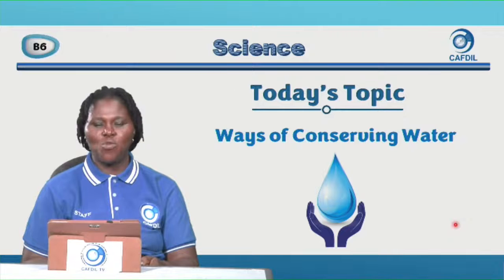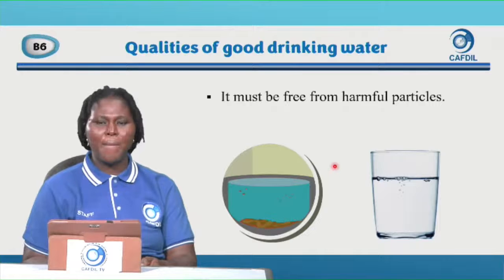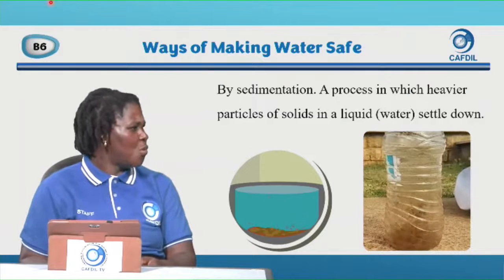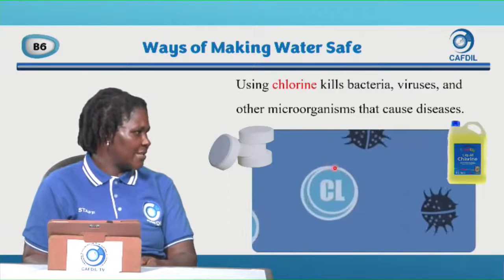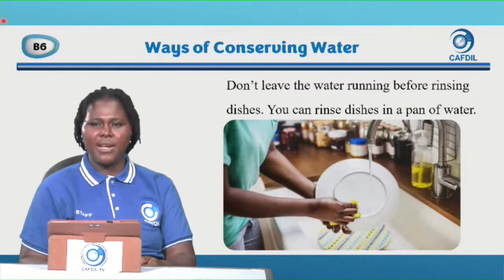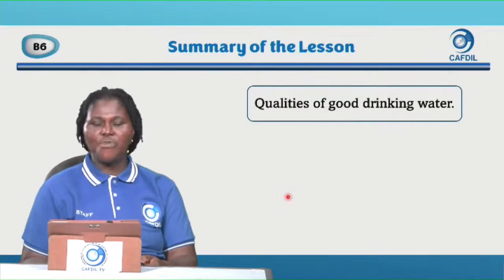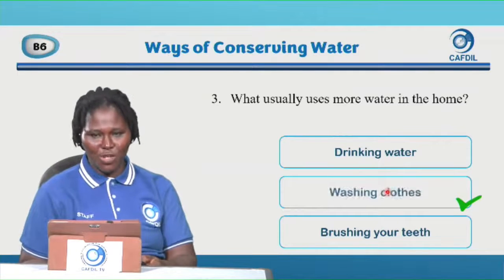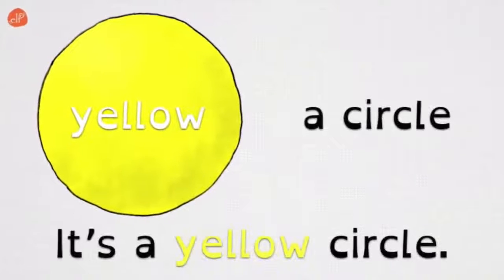CAFDIL LESSONS: Science Basic Six (Ways of Conserving Water) Lesson 8